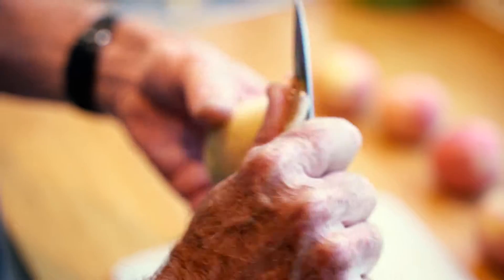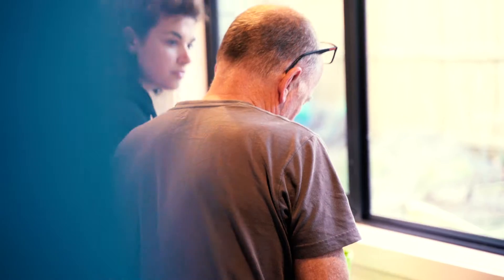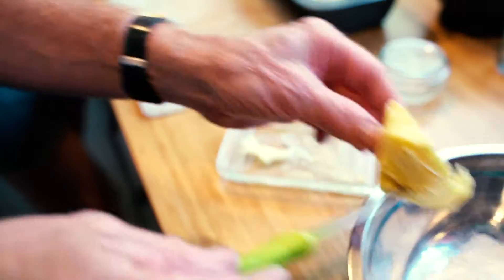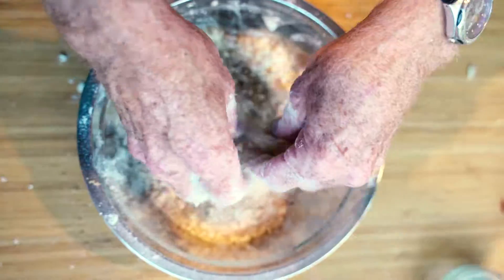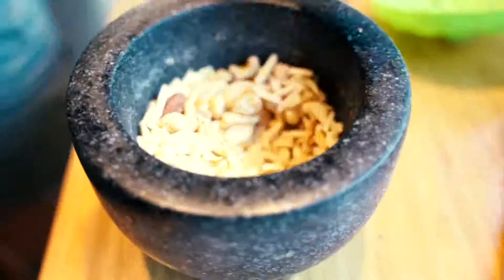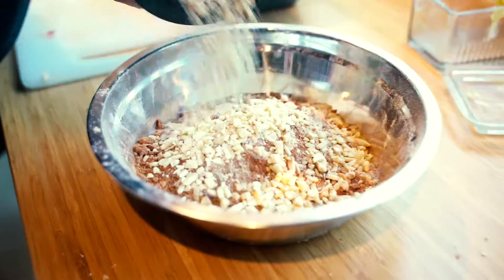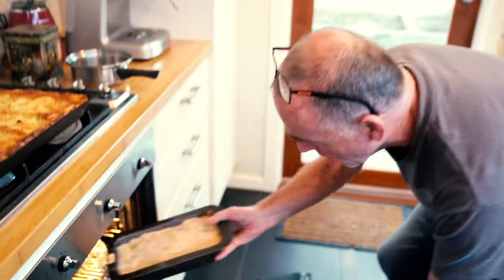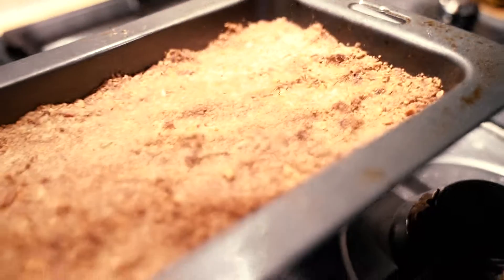STU'S FAMOUS PEACH CRUMBLE: AIR BnB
I spent a few nights up the coast at an epic Air BnB. If you're heading to Torquay and looking for a homely experience, book with Stu! (He might even make you peach crumble if you're lucky..)